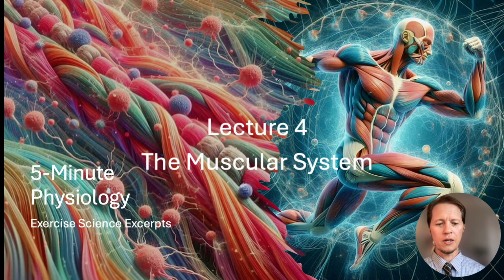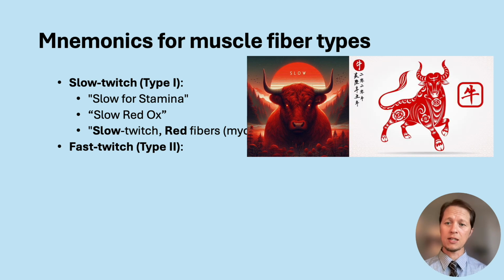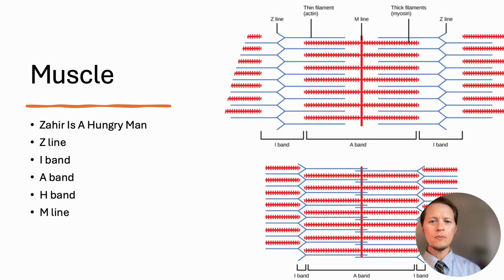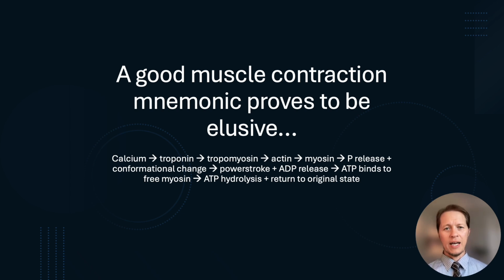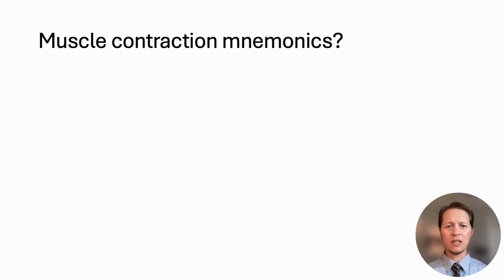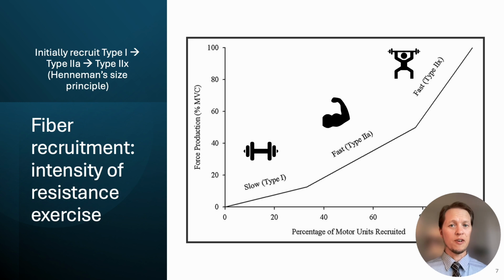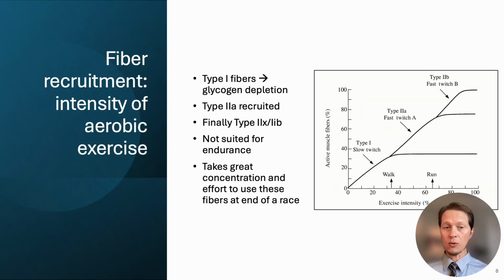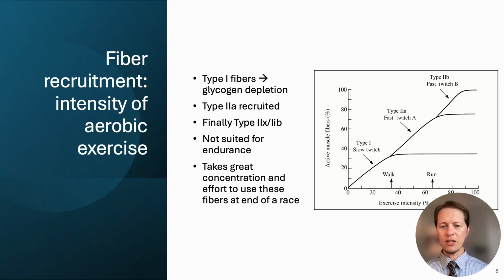5-Minute Physiology: Muscular System Fun Facts, Mnemonics & Key Tips (Part 1)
In this two-part video series of 5-Minute Physiology: Exercise Science Excerpts, we dive into the muscular system from Lecture 4 in class. Part 1 covers fun facts, interesting trivia, and mnemonics to help you remember key concepts about muscle structure and function.

In Part 2, we discuss different types of muscular pain that occur with exercise, including muscle fatigue, delayed onset muscle soreness (DOMS), and cramps.

These short videos highlight key points from lecture and have learning tips to help you succeed in your studies. Good for exercise physiology students and anyone interested in understanding muscle dynamics during exercise!